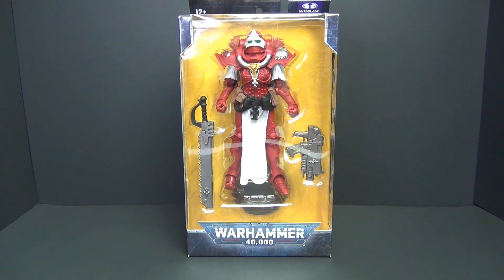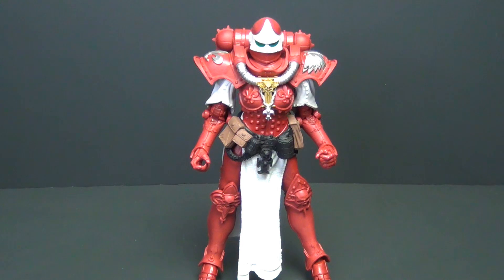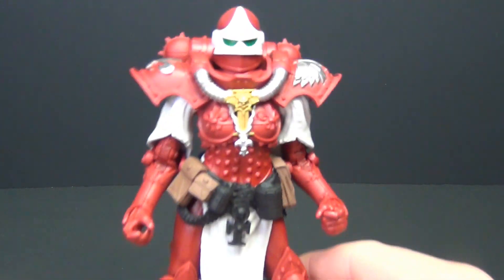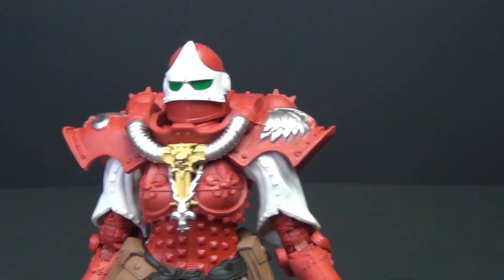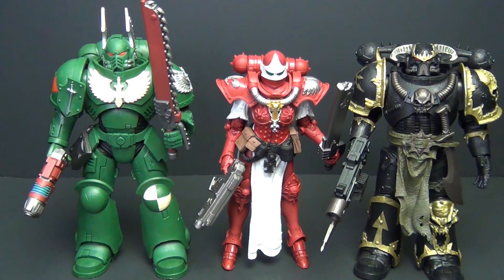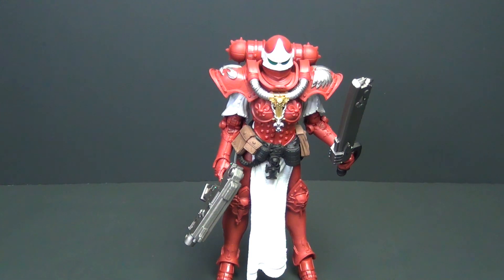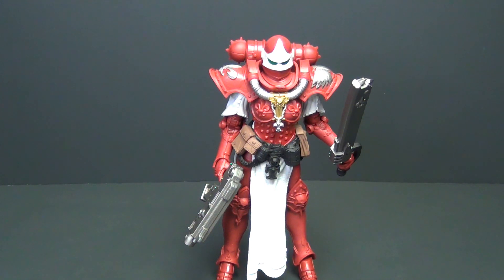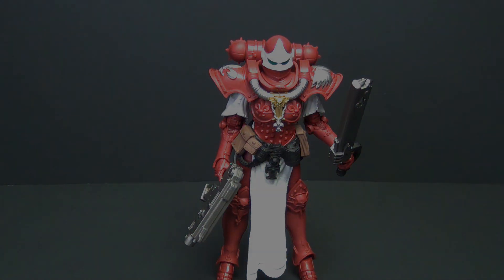Warhammer 40K - Battle Angel Order of the Bloody Rose - Mcfarlane Toys - Action Figure